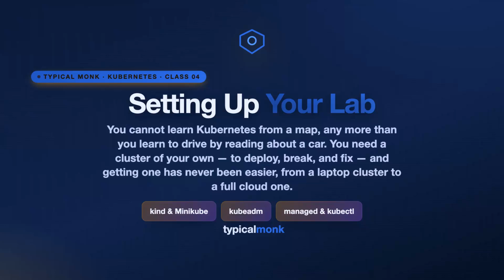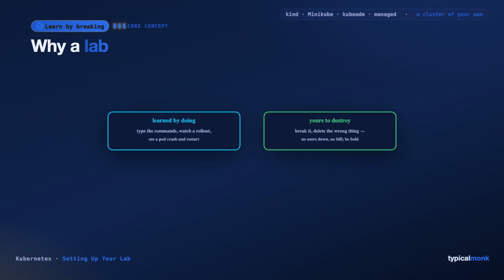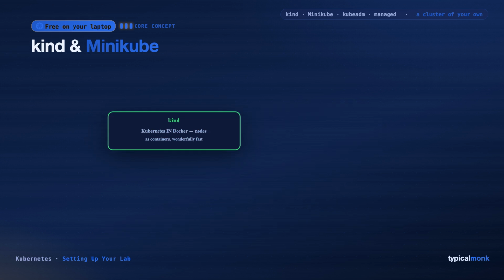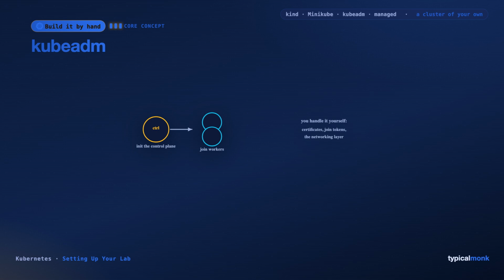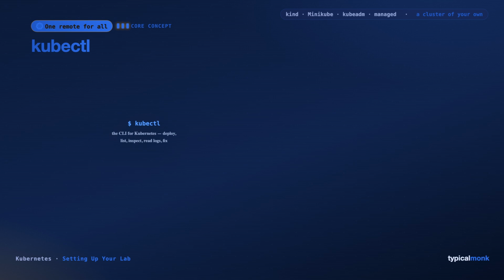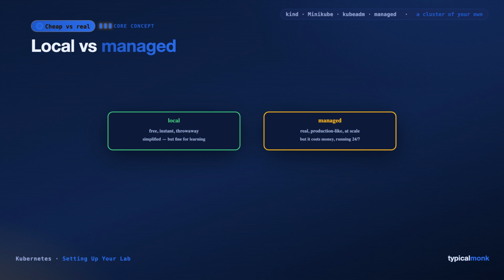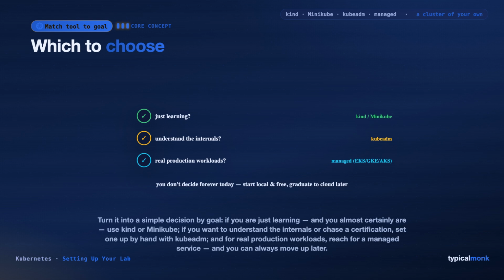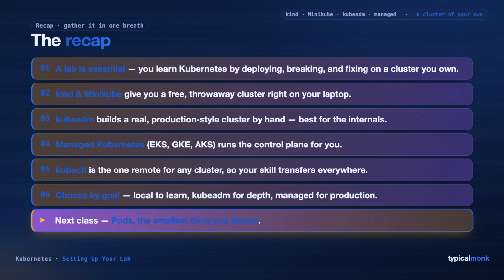Kubernetes Class 4 · Setting Up Your Lab | Typical Monk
Kubernetes — one idea at a time, taught calmly. New class daily, always free.

📚 In this class:
• Why a lab
• The landscape
• kind & Minikube
• kubeadm
• Managed & kubectl
• Which to choose